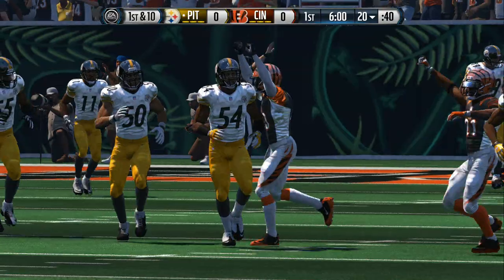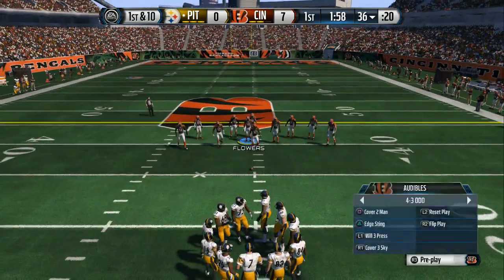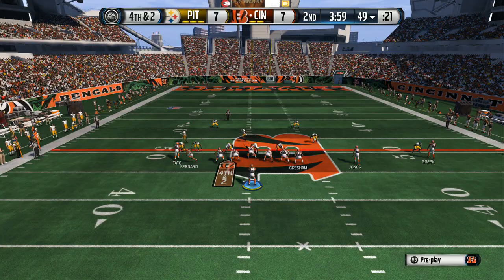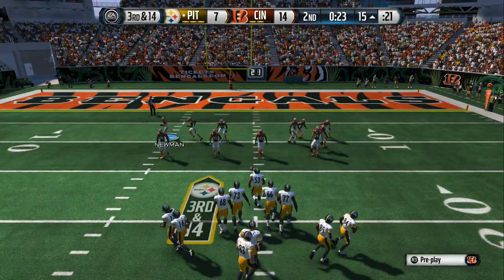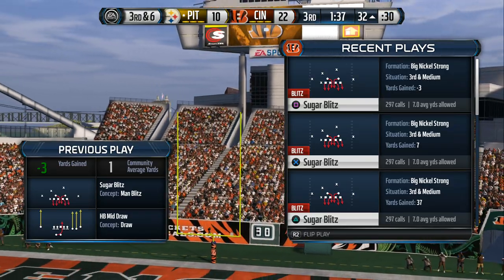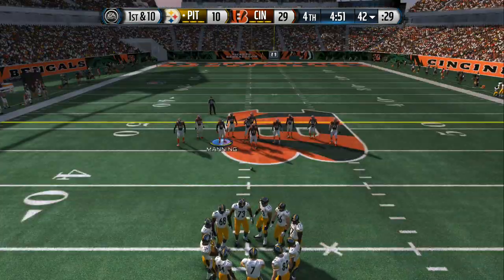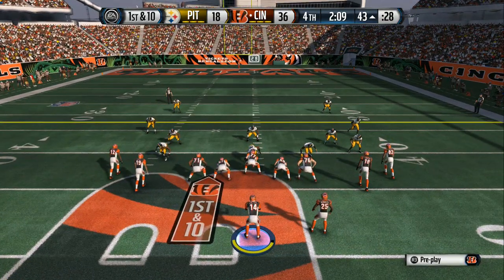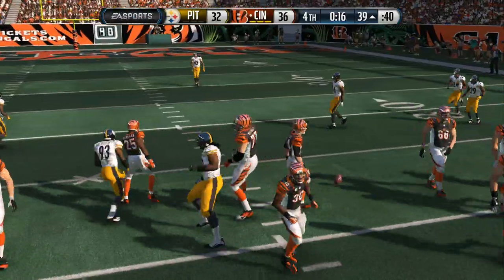UBMurda187 vs XmasApeKSK W